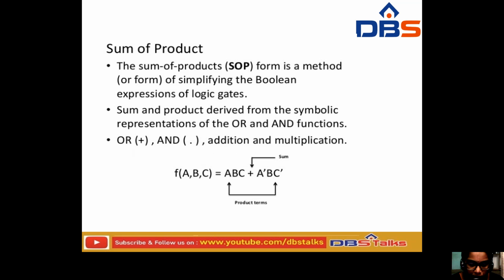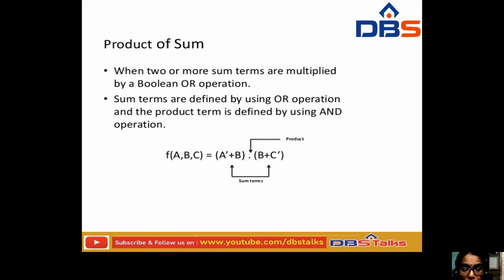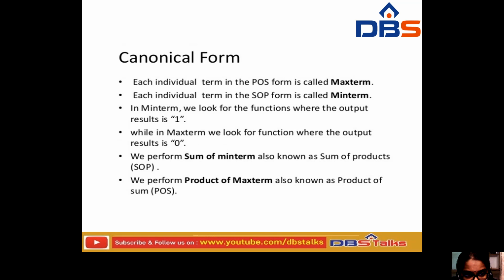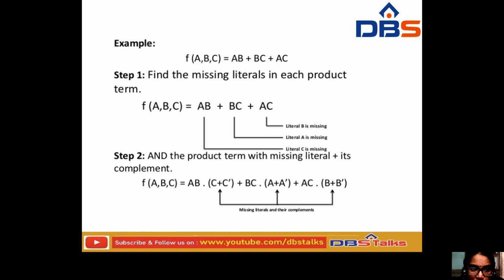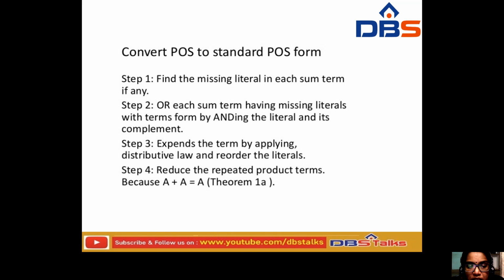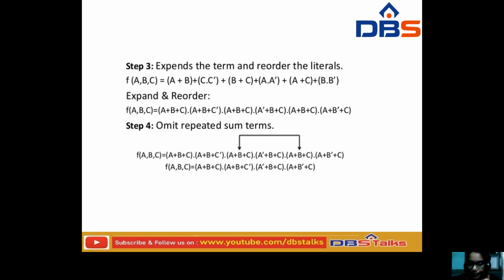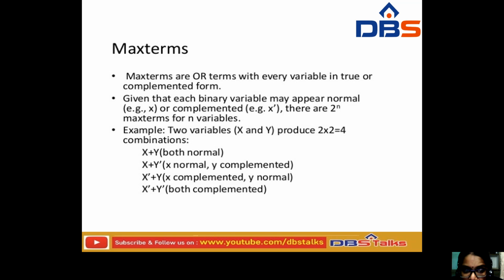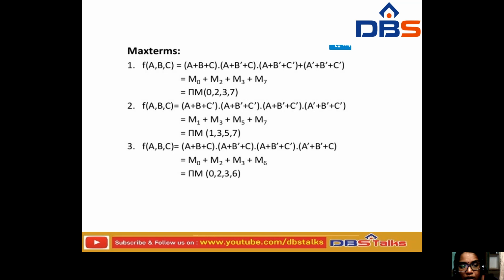DBS -sum of products, ,UNIT-2 DIGITAL GATE LEVEL MINIMIZATION, CSEII YEAR-1st SEM DLD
In this video we discussed about sum of products, product
of sums simplification.

SUBJECT: DIGITAL LOGIC DESIGN
BRANCH: CSE
YEAR:II YEAR-1st SEM
UNIT-2: DIGITAL GATE LEVEL MINIMIZATION,
TOPIC NAME:sum of products, product of sums simplification.